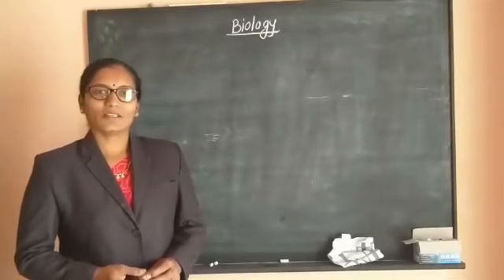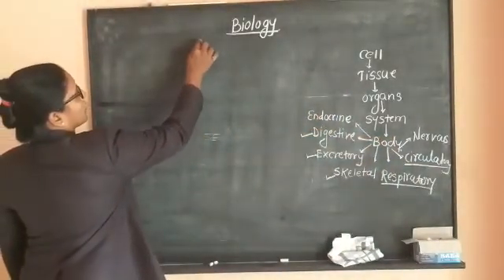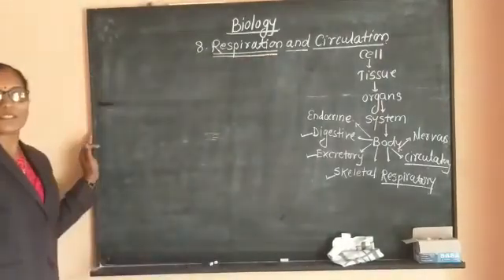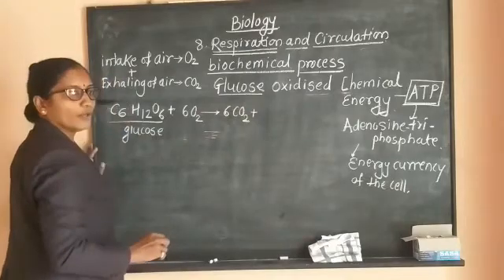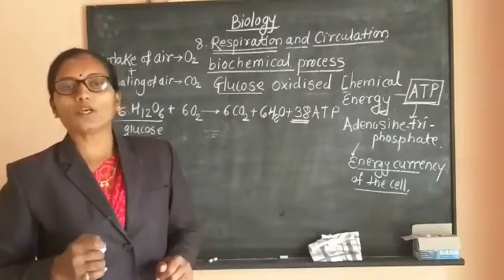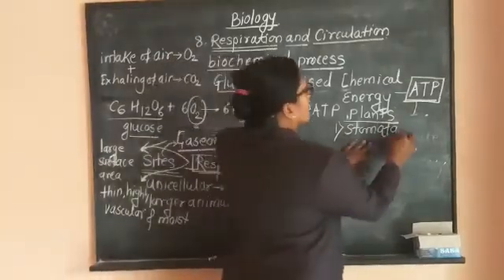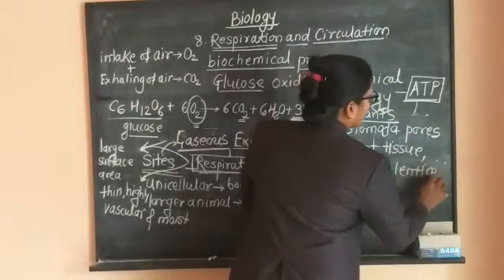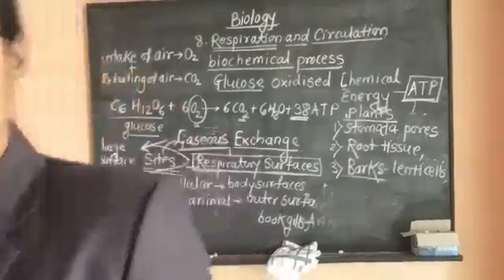RESPIRATION / PART 1 /CONCEPT OF RESPIRATION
Definition and equation of respiration
 ACC.TO MAHARASHTRA STATE BOARD